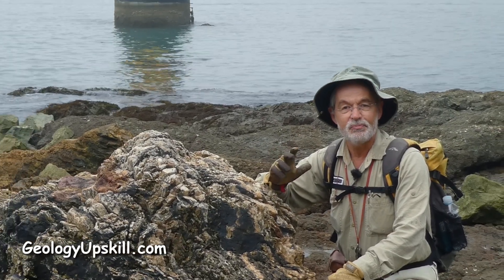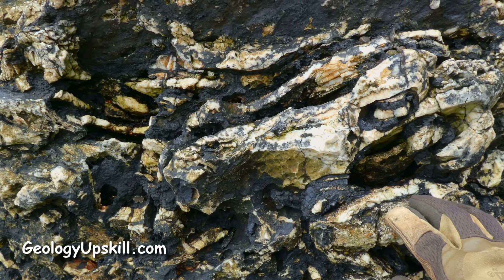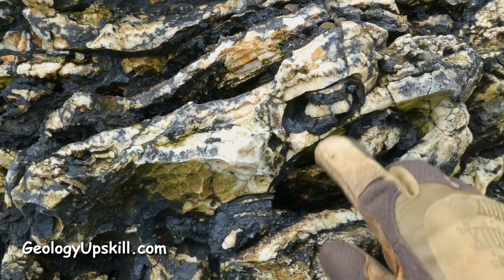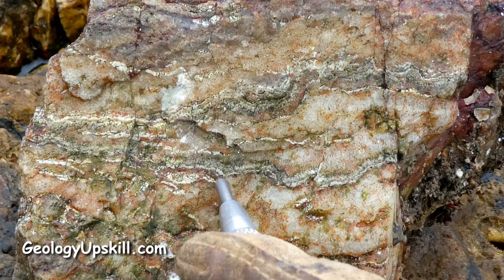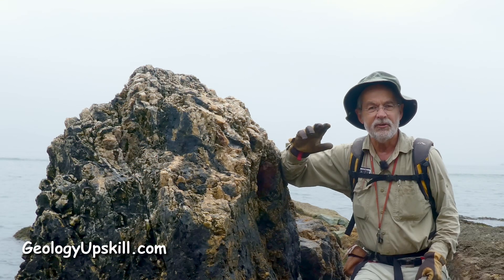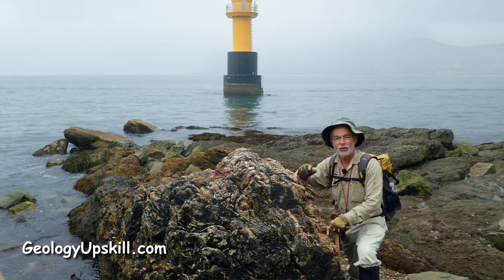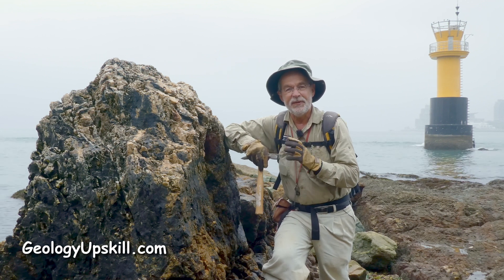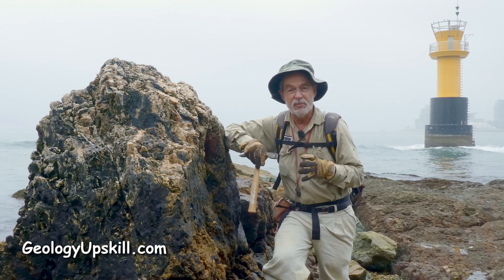An Epithermal Gold Vein Marooned on a Beach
The Tongyeong vein was a very high grade intermediate sulphidation epithermal gold silver copper orebody, mined up until the late 1970s in South Korea. The last outcrops on the beach can't be mined, but it's an indication of the fantastic potential for similar veins in other parts of Korea.